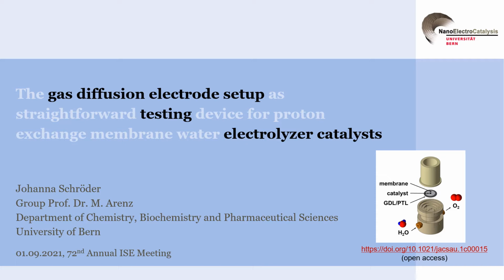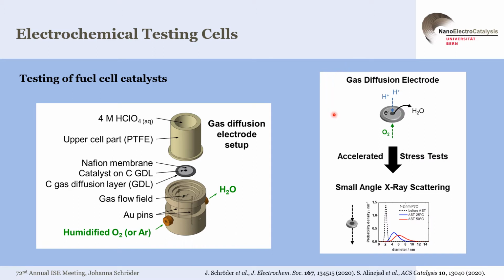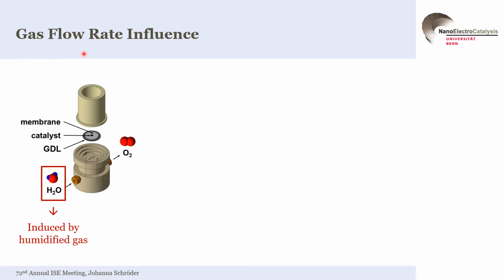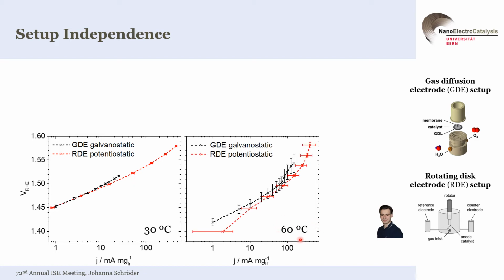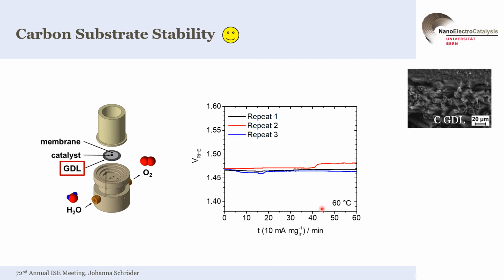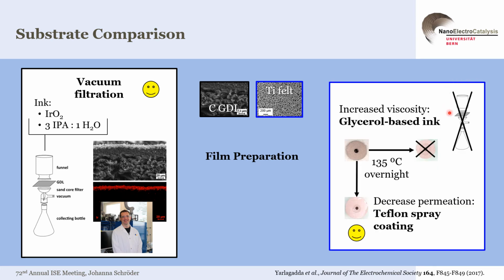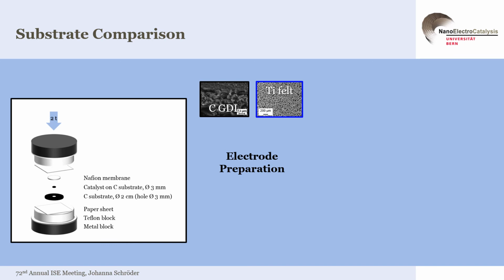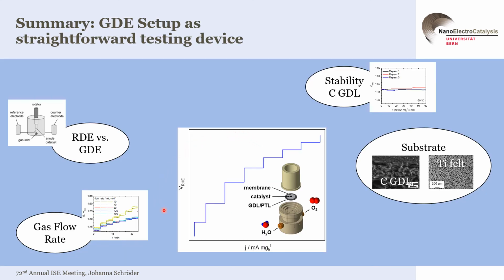RECYCALYSE at the International Society of Electrochemistry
On September 1st, Johanna Schröder from the University of Bern attended the 72nd Annual Meeting of the International Society of Electrochemistry where she presented the RECYCALYSE in the framework of the gas diffusion electrode setup as straightforward testing device for proton exchange membrane water electrolyzer catalysts.

The session was revolving around new sustainable energy uses through hydrogen production from renewable resources and its reconversion into electricity. The ISE Annual Meetings are yearly distinguished international scientific-technological congresses with the aim to emphasize new developments in electrochemical science and technology in areas such as new materials, microfabrication, sensor technology, electronics, energy storage, and conversion, and environmental technologies.